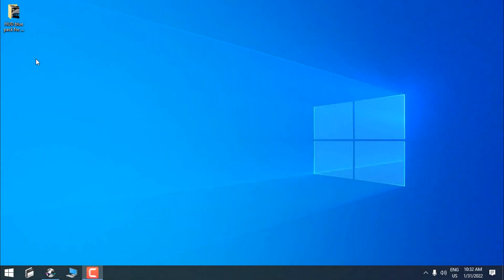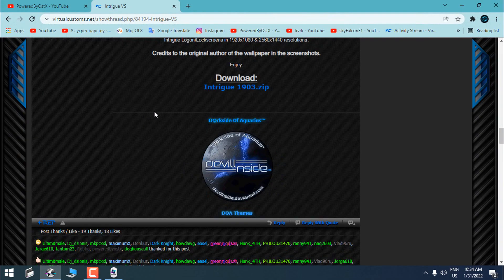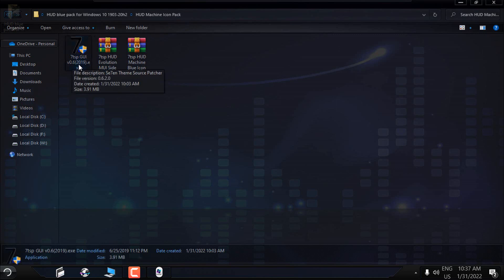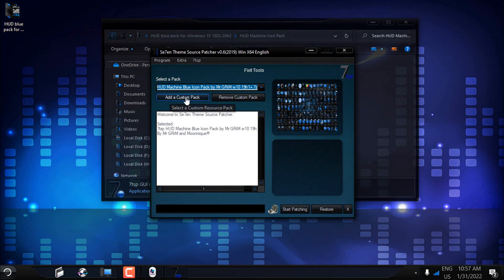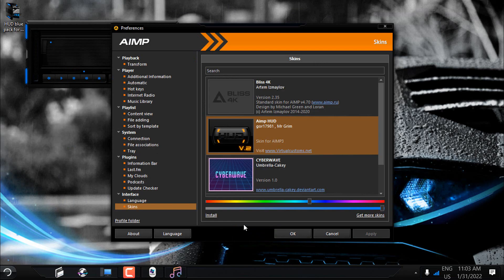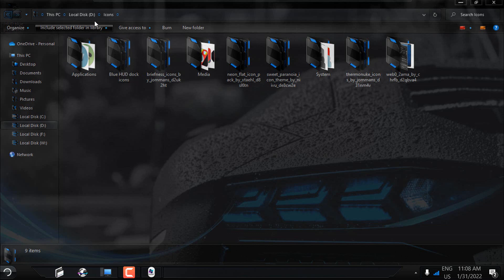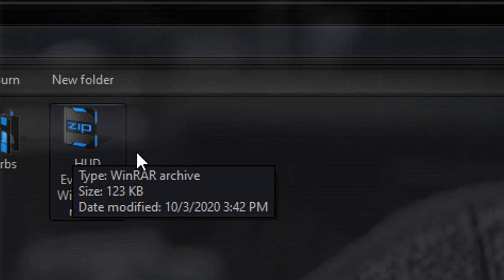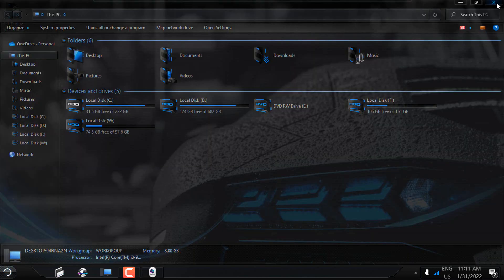Blue glass theme for Windows 10 - HUD blue pack - full customization of Windows 10 1903-20H2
CREDITS AND THANKS TO:
Mr GRiM, Devilinside and Moonnique®
-To see download links on Virtual customs, you need to comment on five different threads.

Watch tutorial how to patch Windows 10 (How to install ultrauxtheme patcher, oldnewexplorer, start is back)

Apps used to customize Windows 10:
-UltraUxTheme Patcher
-OldNewExplorer
-StartisBack
-System transparency
-7tsp app